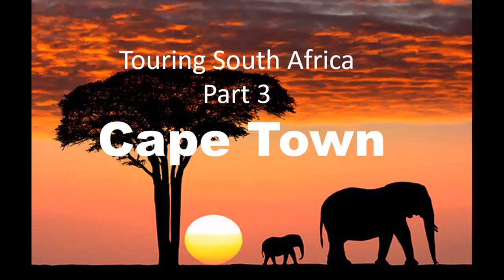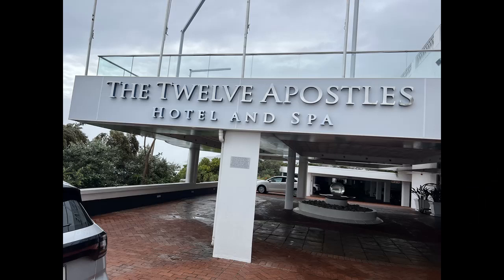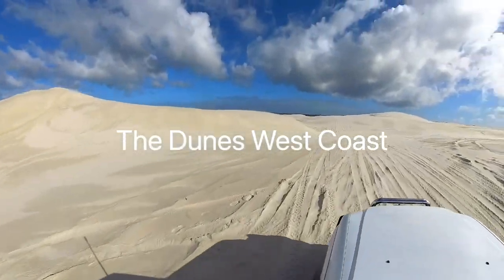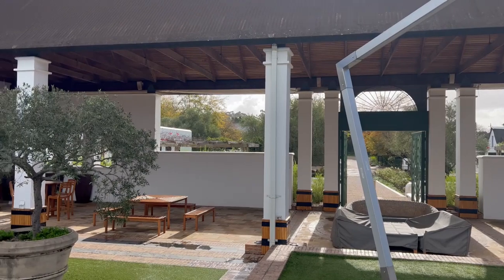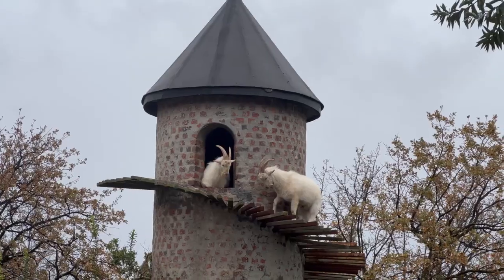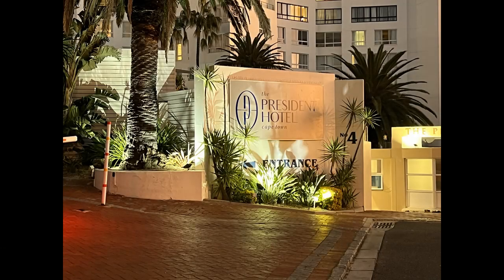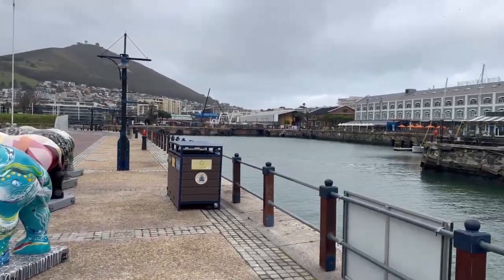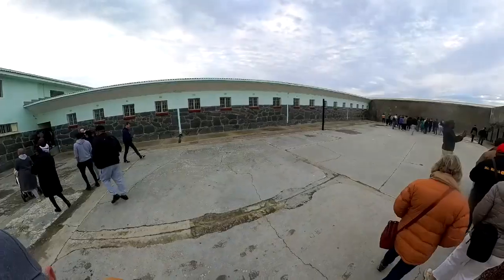Cape Town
A look at attracions in and around Cape Twon